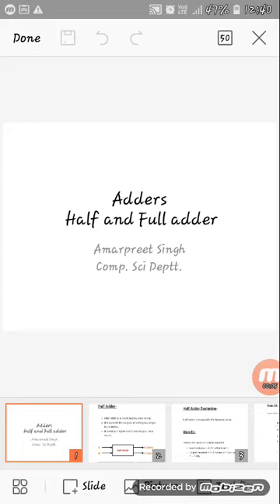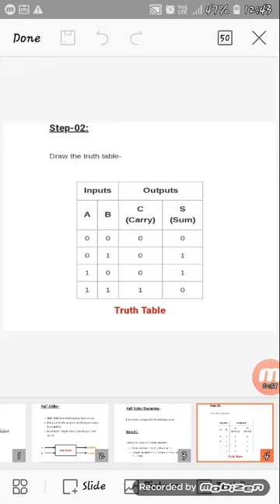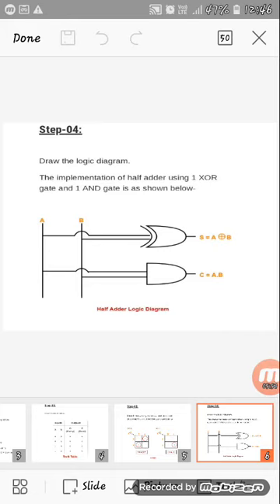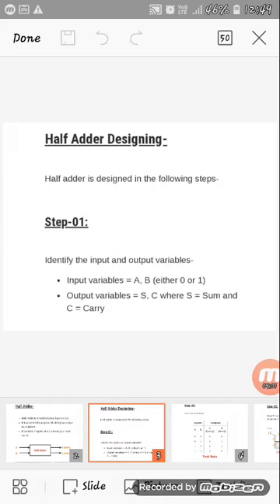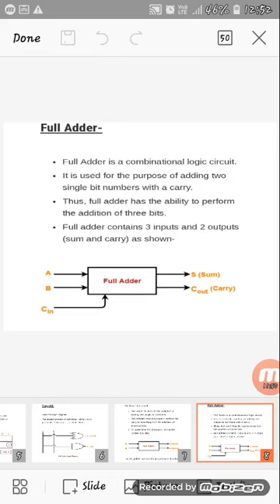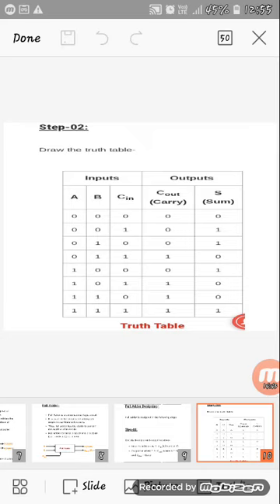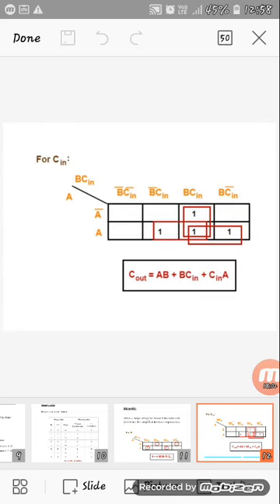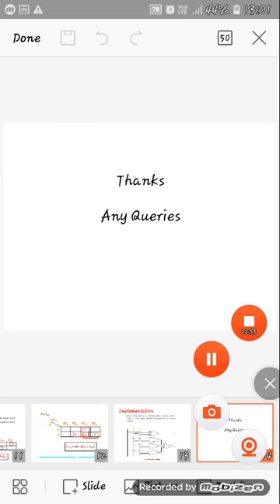Half Adder & Full Adder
Combinational Circuit